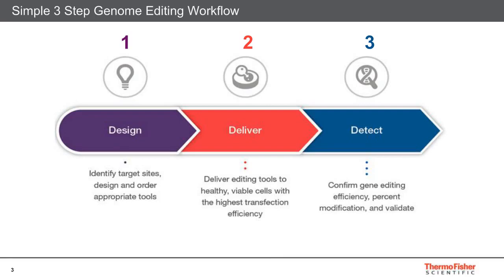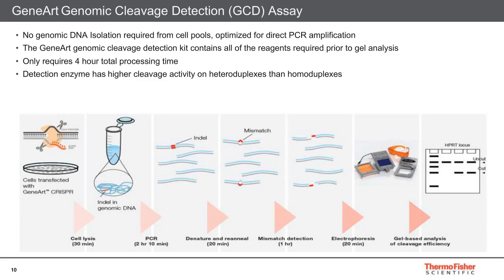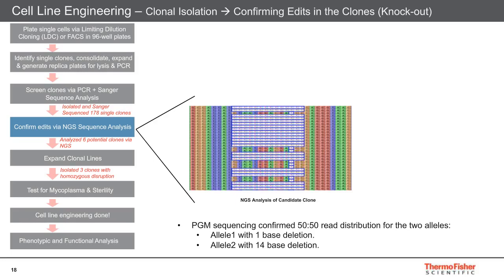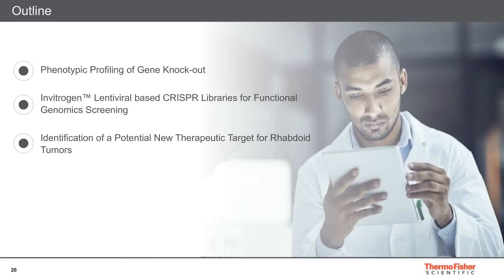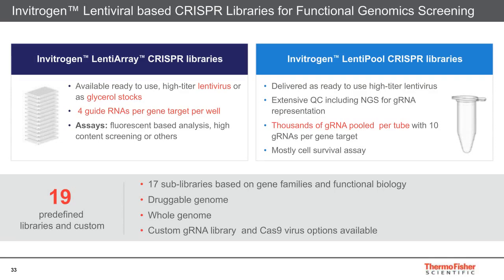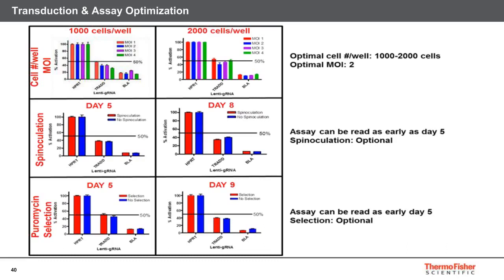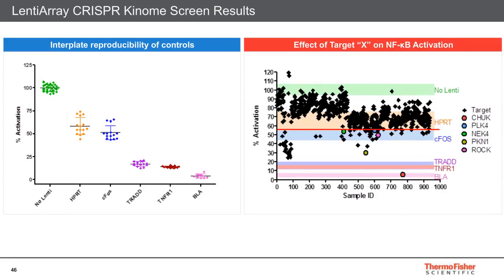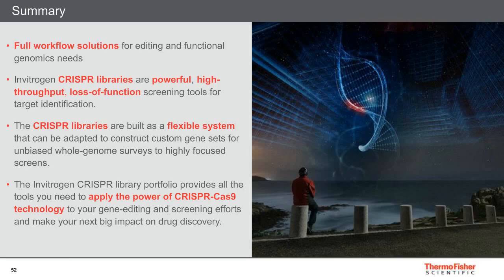Genome Editing for Functional Genomics and Drug Discovery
Speaker Name:
Chetana Revankar - Senior Staff Scientist, Cell Biology R&D, Thermo Fisher Scientific

Speaker Biography:
Chetana is a Senior Staff Scientist at Thermo Fisher Scientific, with over 15 years of experience in the field of Cell Biology and has been with the company for 10 years. Before joining the Services team, she led the development of several new products ranging from cell based assays for GPCR, BacMam based assays to 3D cellular models. As a technical lead on services team, she supports project design and execution. Her experience covers a broad range of applications from cell engineering to disease modeling.

Speaker Name:
Sanjay Kumar - Scientist, Thermo Fisher Scientific

Speaker Biography:
Previous to his current tenure as a Scientist in the Synthetic Biology business of Thermo Fisher Scientific, Sanjay Kumar accumulated  10 years of experience studying the cellular response to DNA damage. That work began with Sanjay's pursuit of his doctorate degree, resulting in his PhD from the Cancer Genetics Department of the Roswell Park Cancer Institute in Buffalo NY. At Roswell, Sanjay identified the mechanism of replication fork slowdown upon DNA damage in fission yeast. His work in the DNA damage field continued with postdoctoral research at Caltech in Pasadena CA where he dissected the role of the Rif1 protein in the vertebrate intra-S-phase checkpoint. Additionally, Sanjay holds a business degree in Bioscience Management from the Keck Graduate Institute. As part of the scientific team at Thermo Fisher Scientific, he has contributed to the commercial development of Genome Editing tools such as TALENs and CRISPRs.

Webinar Abstract:
Does your work involve disease models? Do you have a need to introduce specific genomic changes in the cells of your choice? Do you want to knock-out or knock-in a gene in your cellular model? If the answer to any of these questions is “yes” or you are just curious to learn about it, then this is a must-watch webinar for you.
  The last few years have seen dramatic technical leaps in the ability to precisely manipulate the mammalian genome. Development of precision genome editing tools like TALENs Transcription Activator-Like Effector Nuclease and CRISPRs (Clustered Regularly Interspaced Palindromic Repeats) have enabled the specific introduction of targeted DNA double-strand breaks DSBs. Cellular machinery primarily repairs these breaks via the non-homologous end joining pathway which can introduce small insertions or deletions at the break site (thereby causing a disruption). In the presence of a suitable donor DNA template, cellular machinery can also perform the break repair through the homology-directed repair pathway and precisely introduce the donor DNA molecule into the break site knock-in. Various cell engineering strategies can be developed by leveraging the targeted DNA DSBs and DNA repair machinery and both TALENs and CRISPRs have been used to generate gene disruptions, perform SNP corrections and direct gene insertions.